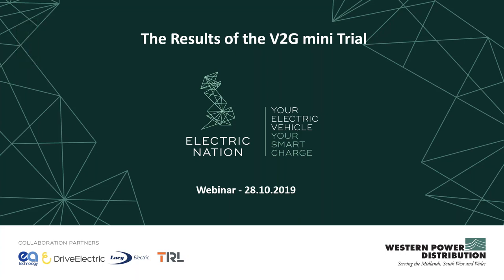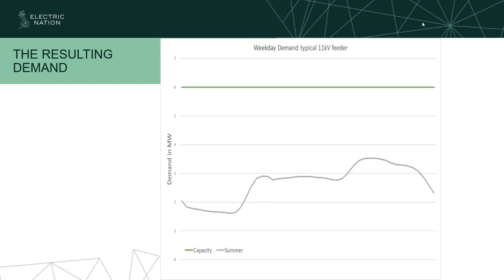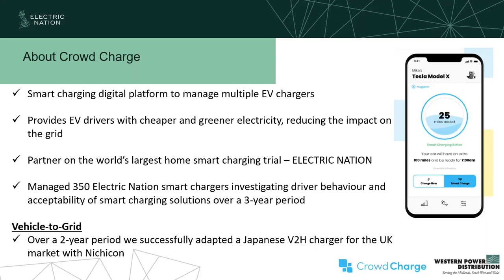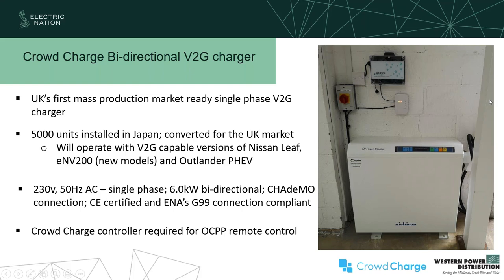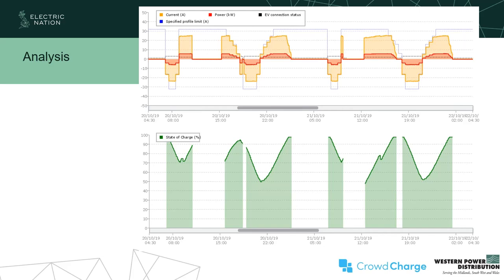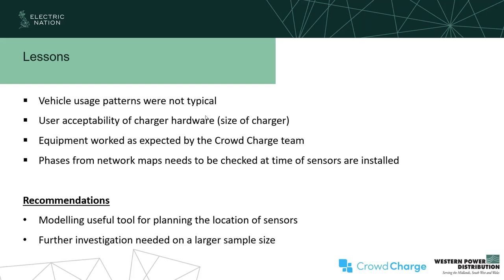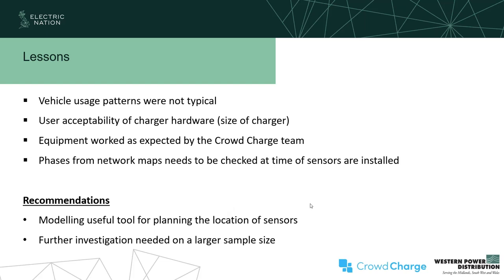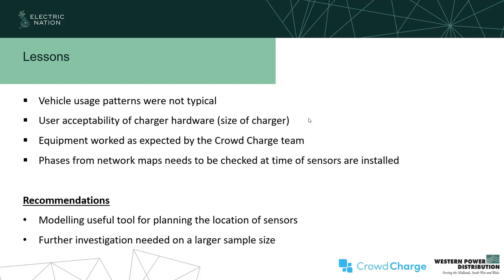Electric Nation Mini V2G Trial Results